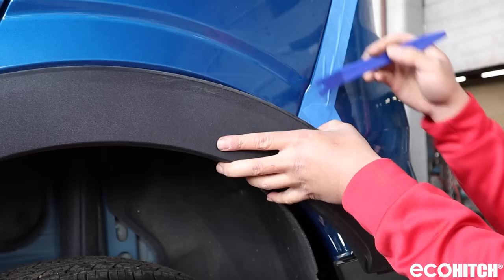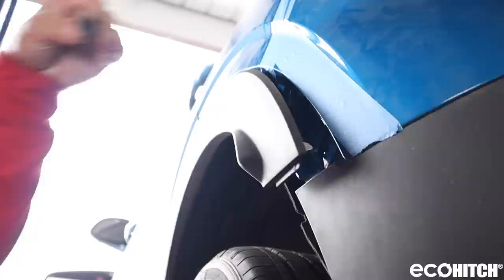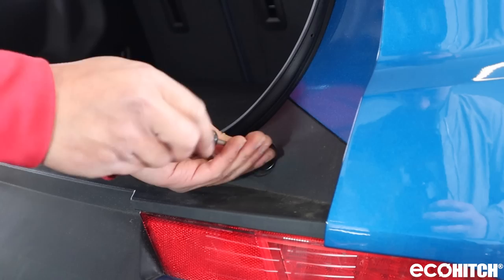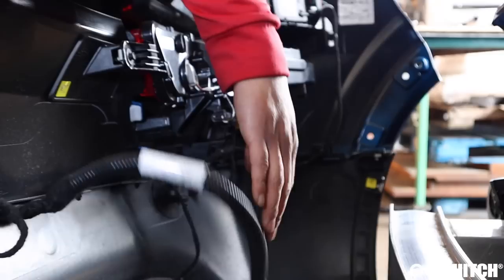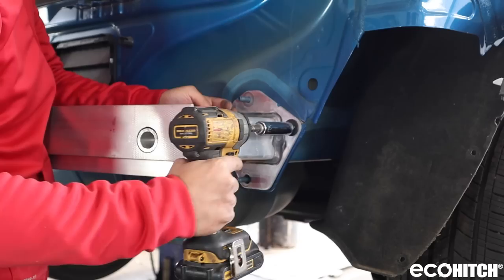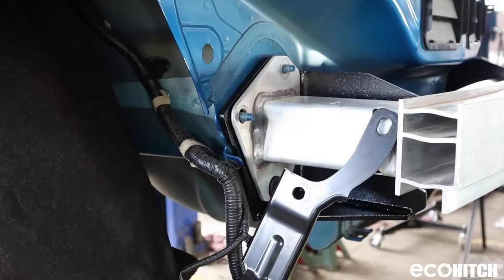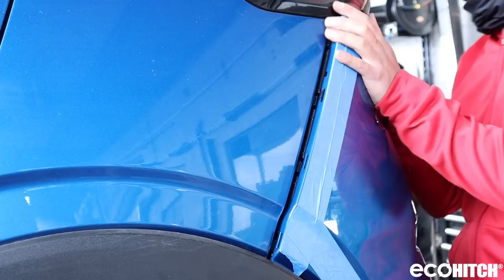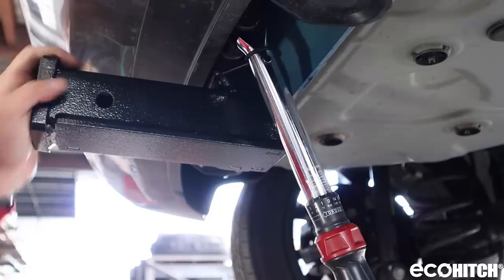2022 + Chevy Bolt EUV trailer hitch by EcoHitch® (stainless steel)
Get it on pre-sale while you can - this one-time low price expires May 31, 2022!

Our Chevy Bolt hitch fits the 2022 EUV model. This Chevy Bolt EUV hitch features our Stealth Design which means the receiver can be removed when not in-use to restore your vehicle to its factory look plus no large, bulky metal hitch hanging down low under your Bolt. This trailer hitch features our stainless steel trailer hitch receiver. This is the only stainless steel trailer hitch receiver in the world. This is truly a lifetime rust free trailer hitch receiver.

Trailer Hitch Part number: x6000s (2”)

Applications includes:
2022 Chevy Bolt EUV hitch

2022 Chevy Bolt EUV trailer hitch features:

Completely concealed design – cross tube is hidden behind the bumper and the receiver is 100 percent removable when not in use to restore your vehicle to its factory look
Rust free trailer hitch - the only REAL stainless steel trailer hitch receiver in the known universe
Never again struggle with an ugly orange rusty trailer hitch detracting your vehicles clean looks and the stains that drip onto your garage floor or concrete driveway
Never again fight to remove your bike rack or trailer hitch mounted accessories that fused inside your hitch due to rust
100 percent bolt-on installation - no drilling required
Engineered to meet stringent national SAE J684 towing safety standards
Available in 2-inch receiver
Does not interfere with auto-latching and unlatching hatches on vehicles that include this feature
No knee banging or shin busting here – design does not protrude excessively so you can spend less on bandages
Avoid clearance issues – no matter where you go this trailer hitch is designed to avoid scraping and contact with the ground
No movement at stop and go – bolted securely to your vehicle frame
Designed to complement the aerodynamic contours and underbody airflow of vehicle
Avoid overhead lifting common with roof racks and maintain your vehicle’s aerodynamic design by avoiding roof-mounted racks
Coated with high impact powder coat for durability
Material can include a qualified combination of aerospace grade aluminum, stainless steel or steel*
Made with 100% recycled and recyclable materials
Lightweight
Made in U.S.A
Legendary Lifetime Warranty

Stainless Steel trailer hitch receiver

Our rust free trailer hitch receiver design features a stainless steel hitch receiver that will never rust. Your trailer hitch mounted bike racks and accessories will never become fused to your trailer hitch receiver allowing you the versatility required and expected of a trailer hitch.

Why other trailer hitches rust

The critical point of connection between your hitch and your accessories is the receiver opening. That is why it is necessary that your trailer hitch receiver is composed of stainless steel to prevent this. A small insignificant piece of stainless steel on a part of the hitch that is offered by the other guys will not cut it because that is not the location where your hitch mounted bike racks and trays insert to. The theory behind the other designs on the market is it prevents the removeable stealth receiver design from fusing with and getting stuck into the vehicle frame mounted part of the trailer hitch - but it does not prevent your receiver from becoming a nasty rusty stain inducing eye sore and it does not prevent your hitch-mounted accessories from fusing together with rust. These type of hitch designs are not only inconvenient, but they eliminate the ability to use your trailer hitch for anything else because your accessory is forever fused into it.